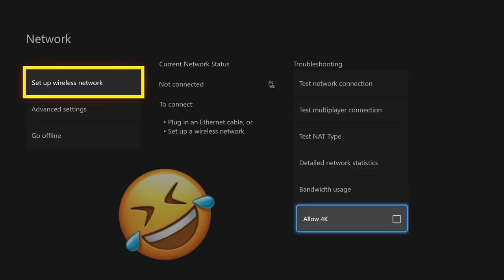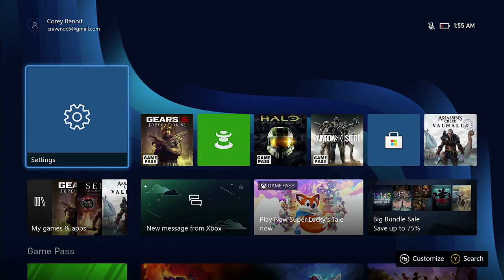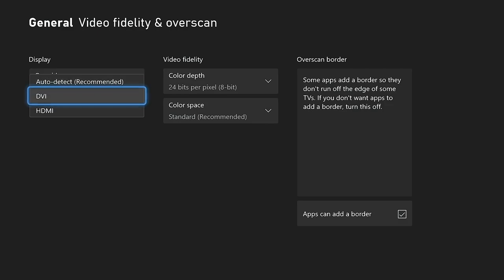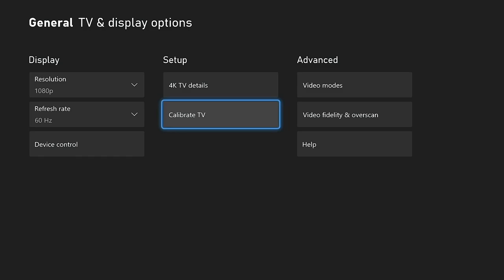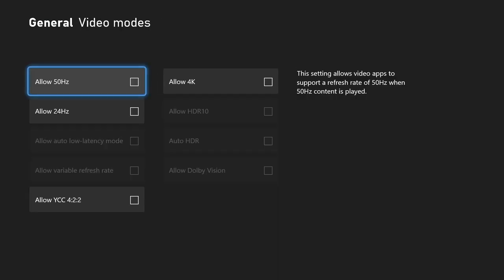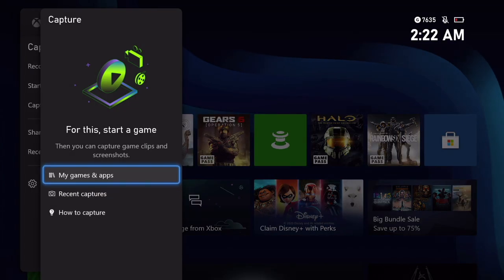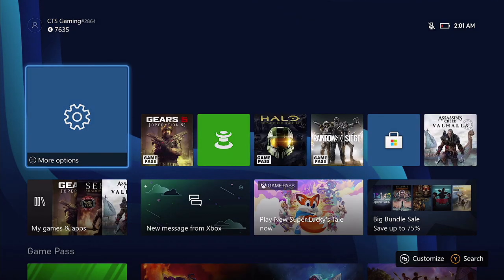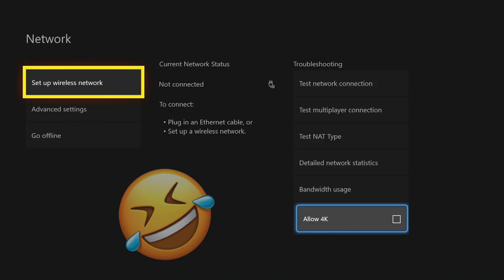Xbox Series X 120fps Fix! Best Gaming Setup 120hz Settings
Xbox Series X 120fps Fix! Best Gaming Setup 120hz Settings series

x